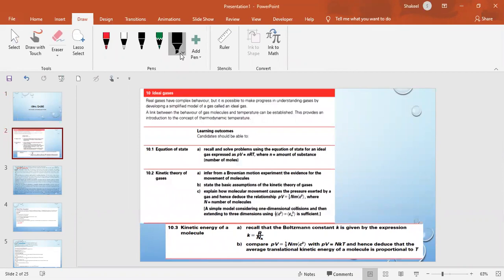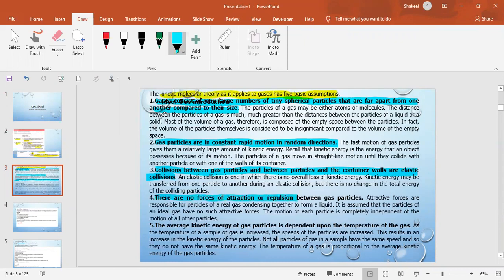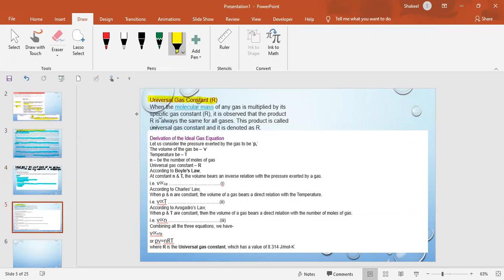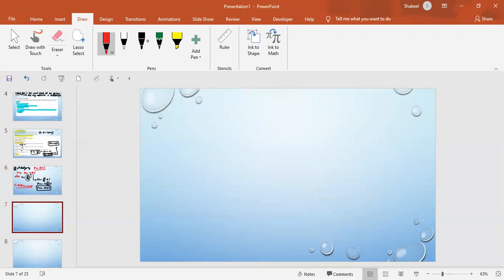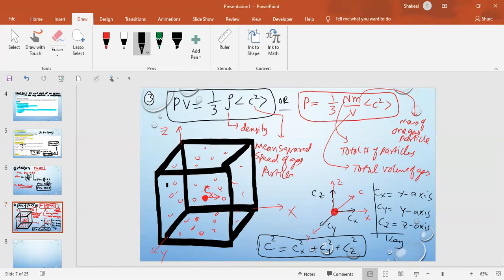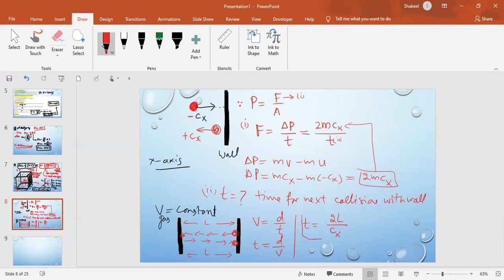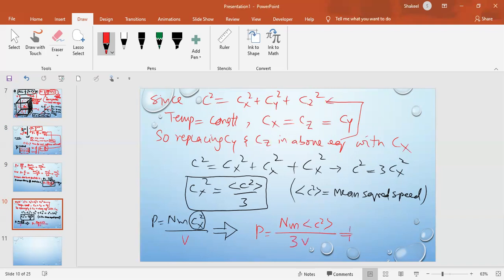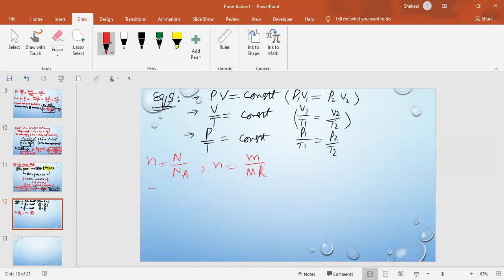ideal gas equations for A level physics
this video covers the ideal gas, its properties and all equation derivations.